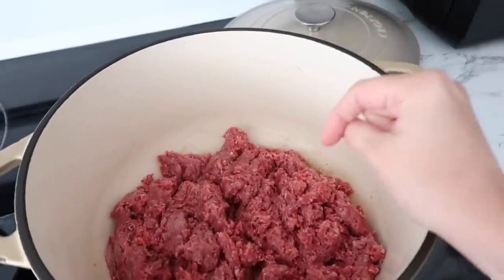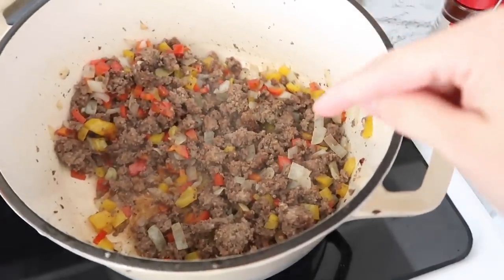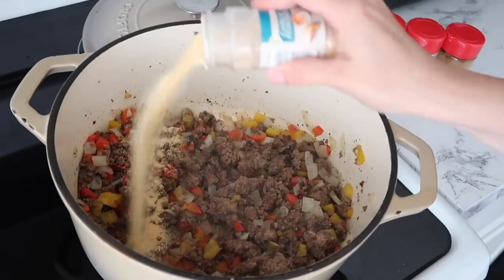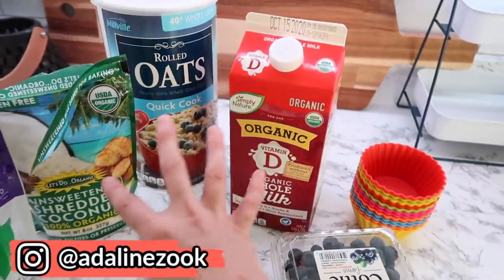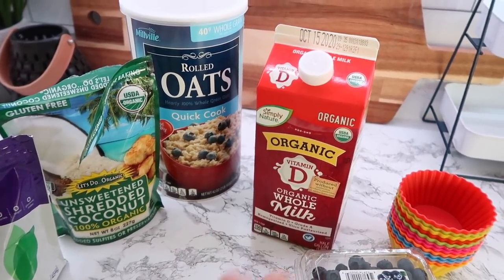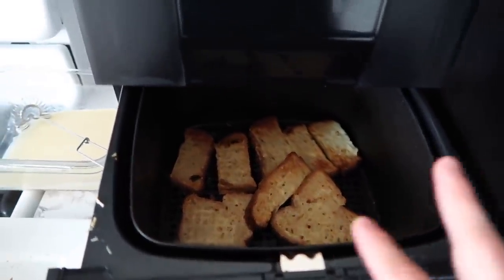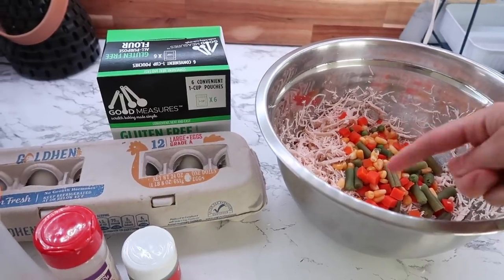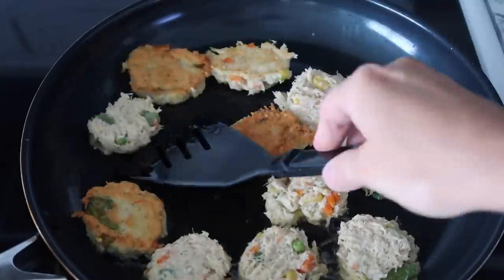EASY MONTHLY FREEZER MEAL PREP | LARGE FAMILY MEALS | COOK WITH ME 2020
The first 1000 people who click the link will get 2 free months of Skillshare Premium

Baggies For Ice Pops

,Adaline

Write Me:
Adaline Zook